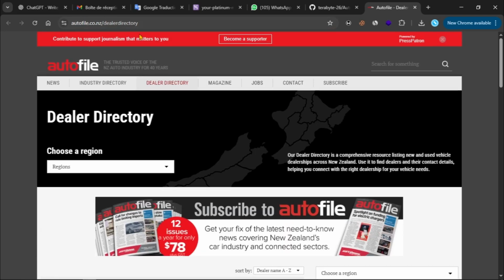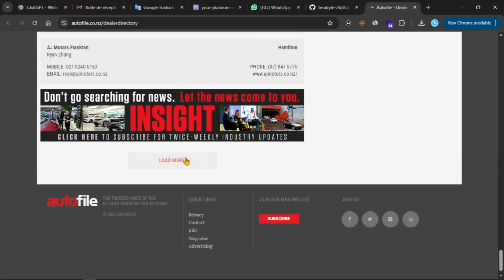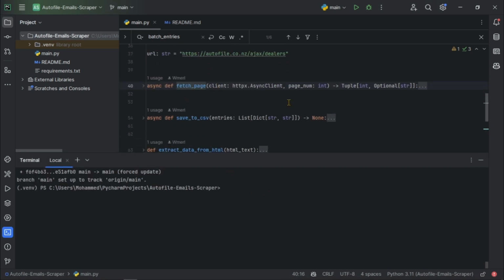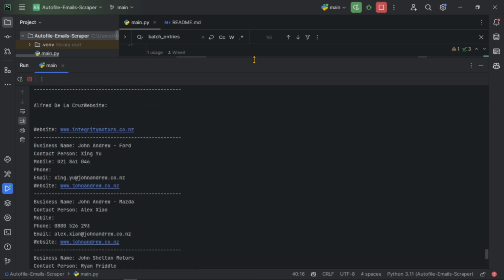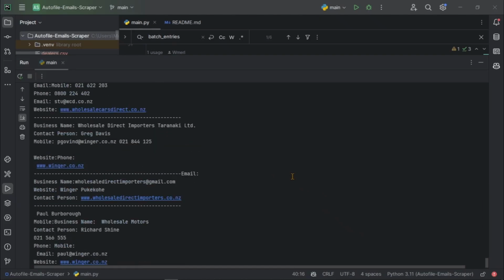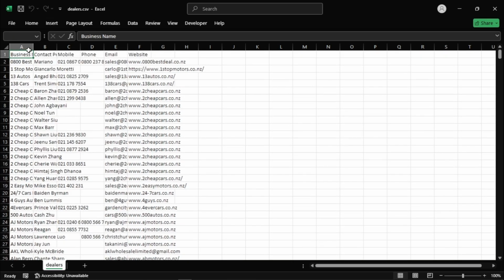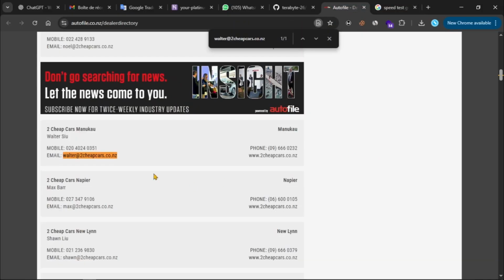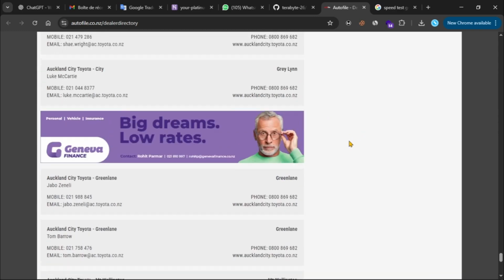Auto Dealer Web Scraper: The Fastest Way to Generate Leads & Automate Outreach with Python!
Want to build massive, ready-to-use email lead lists in minutes—without any manual effort? In this video, I’ll walk you step-by-step through my Python-powered web scraping script that pulls high-quality auto dealer contacts directly from autofile.co.nz and automates the entire process!

Whether you’re in sales, marketing, or just obsessed with automation, you’ll see how this script uses the latest web scraping techniques, asynchronous requests, and multi-threaded parsing to supercharge your lead generation—even if you’re not a coding expert.

Here’s what you’ll learn:

How to set up and run an advanced Python scraper for real-world lead generation

Extract business names, contacts, emails, and more—cleanly, with zero duplicates

Save results automatically to CSV for easy importing into your CRM or email marketing tool

Tips for staying ethical, legal, and efficient when scraping websites

How automation can save you hours every single week!

👇 Ready to power up your outreach? Download the code & follow along!